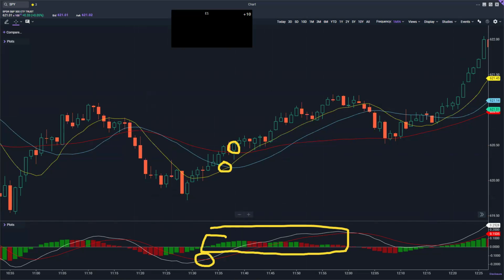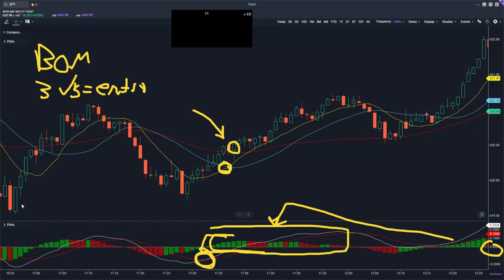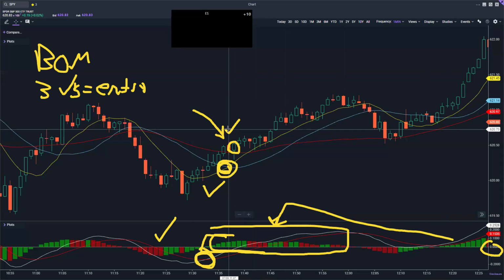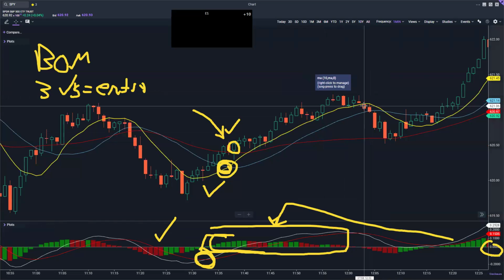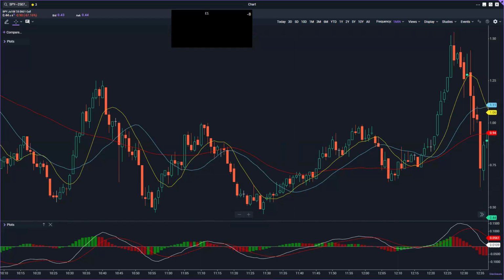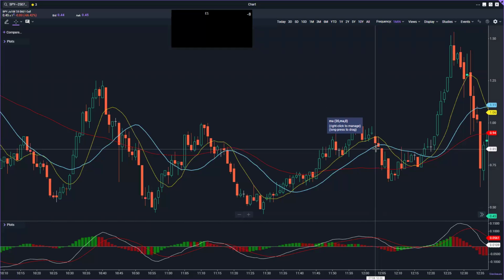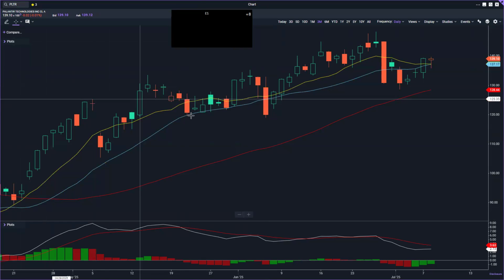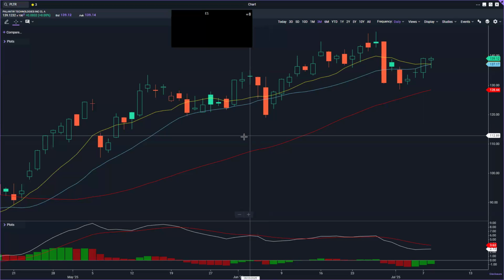Quick Gains with a Solid Trade Plan – Stock & Options Strategy Breakdown!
Hello Traders! 👋

In today’s quick but powerful video lesson, I walk you through the exact strategy I use to consistently lock in 5–20% gains within minutes trading stocks and stock options. You'll learn why sticking to a trade plan is the real key to compounding your profits daily — building toward serious monthly and annual returns. 📊🔥

✅ The power of discipline
✅ The role of patience in execution
✅ How small daily gains can lead to massive results
✅ Real trades, real profits — explained in real time

This isn’t just theory — we trade live together every day in our academy
We teach and apply all types of trading techniques:
📉 Day Trading
📈 Swing Trades
💼 Long-Term Investing
📊 Options Strategies (Covered Calls, Spreads, LEAPS & more)

Join our growing community of traders and take your trading to the next level with a proven blueprint for success.

🎯 Ready to level up?